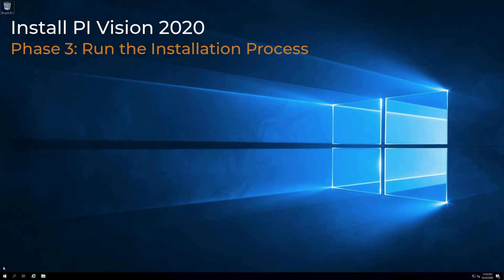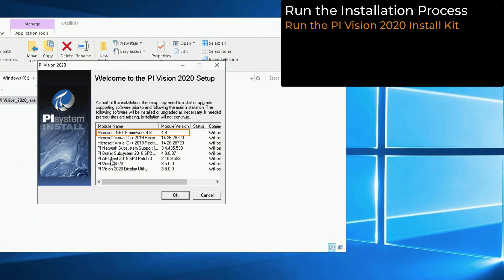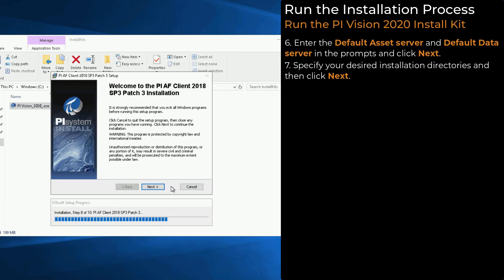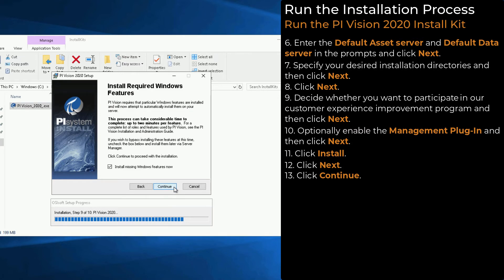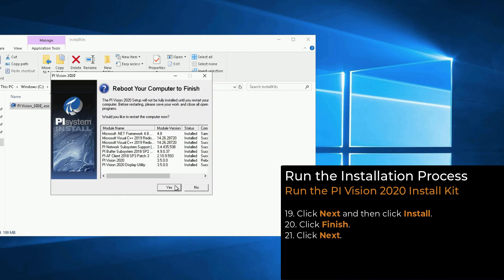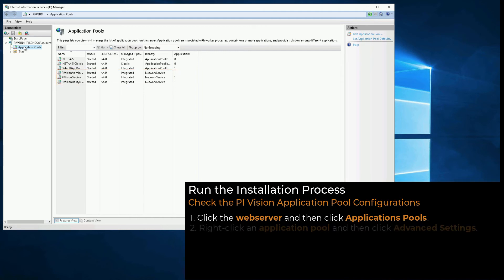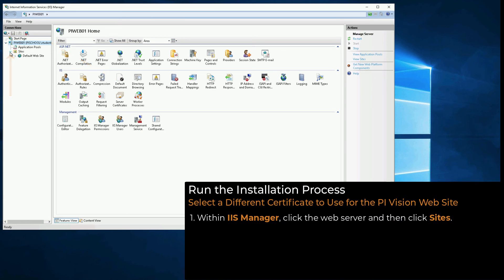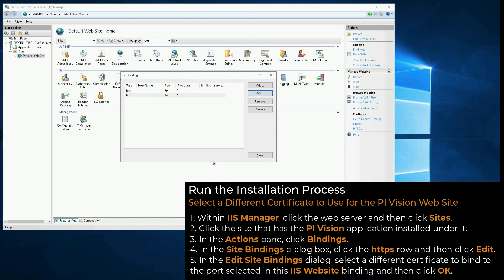PI Vision 2020 Installation - Phase 3 - Run the Installation Process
This video demonstrates the steps to install and run PI Vision 2020. It is divided into the following sections:
• Run the PI Vision 2020 Install Kit
• Check the PI Vision Application Pool Configurations